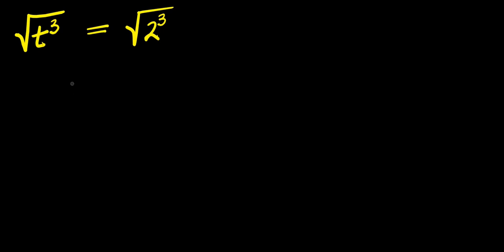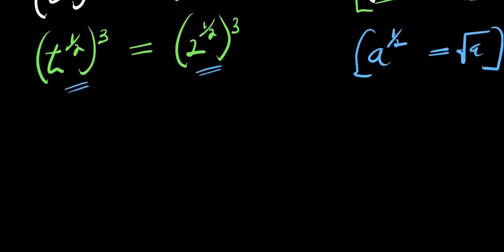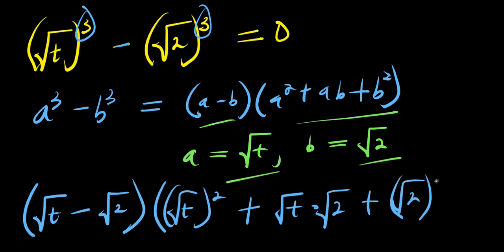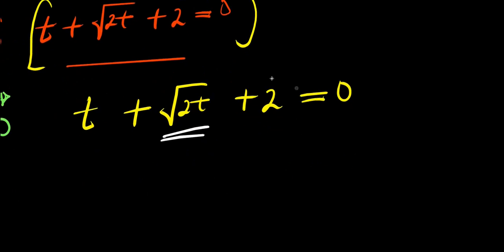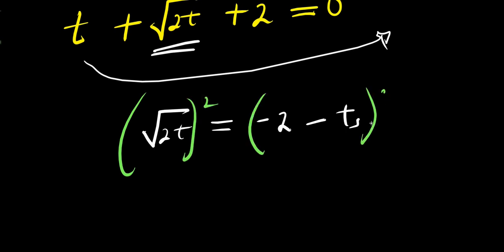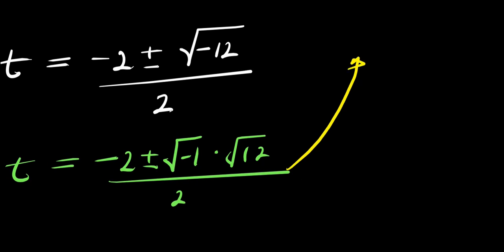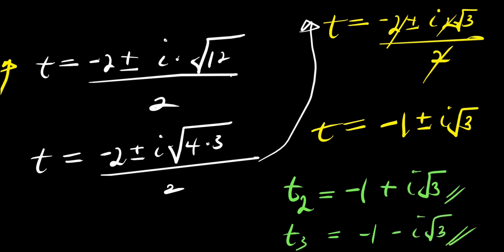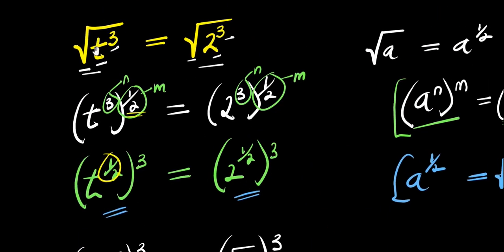Olympiads PROBLEM || How to Solve for t?